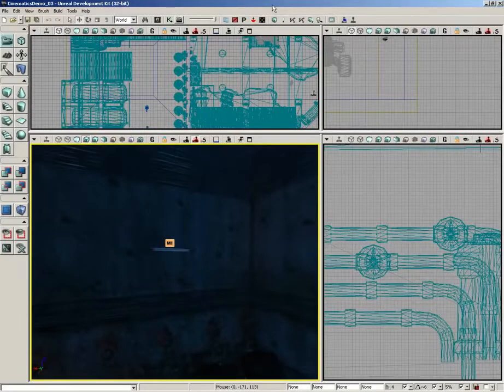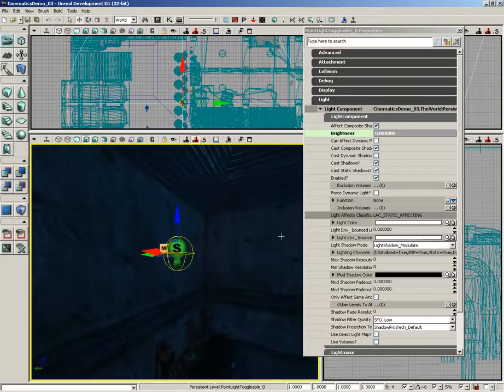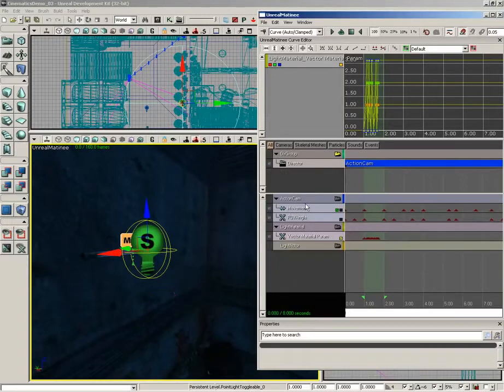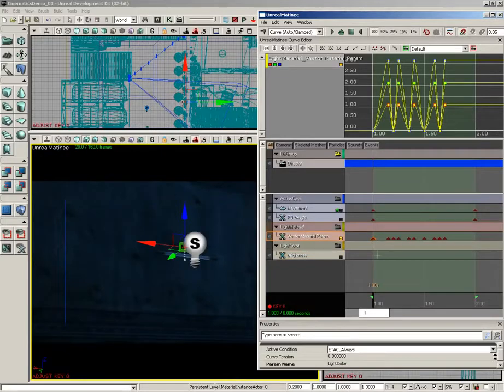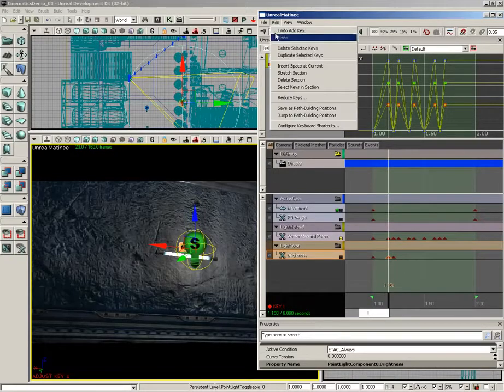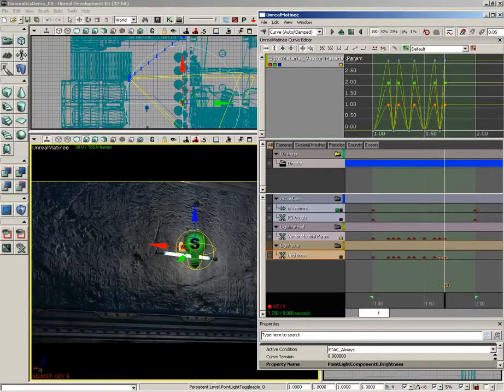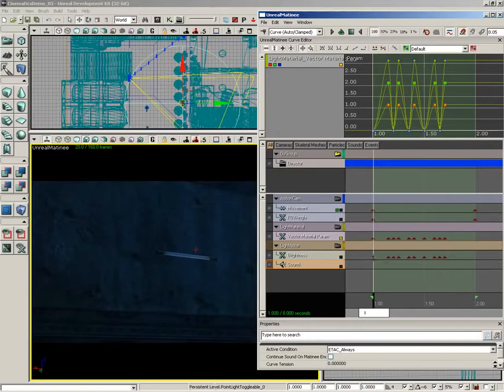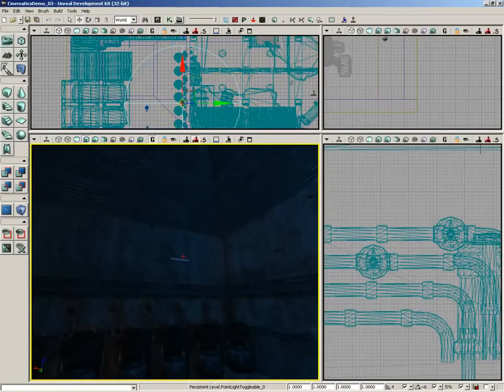🔴 Light & Sound Setup • Cinematics • Unreal Game Development (UDK) • Unreal Engine • (Pt. 133)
Learn Unreal Game Development - Cinematics - Light & Sound Setup.

With the material animating, we now need an actual light to illuminate the scene. Here, we establish that light along with an appropriate sound effect.